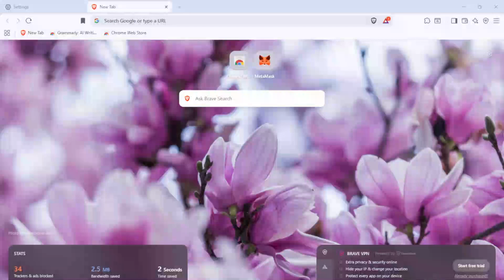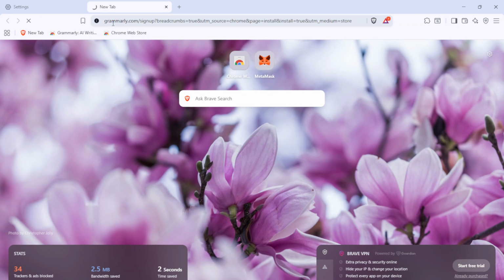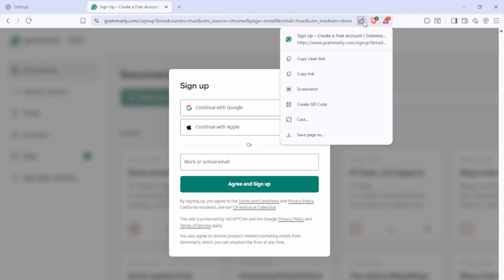Add Shortcuts in Brave Browser Quickly [2025 Guide]